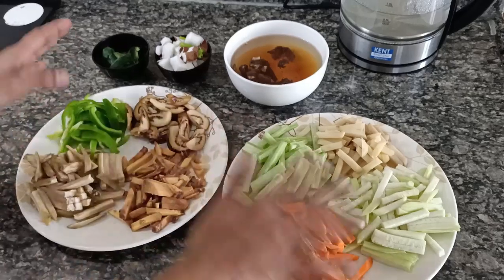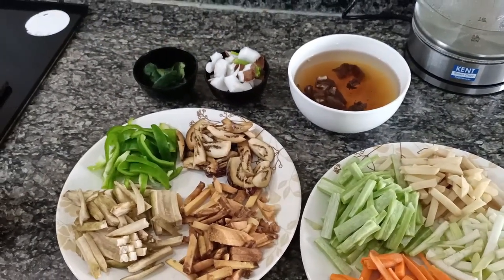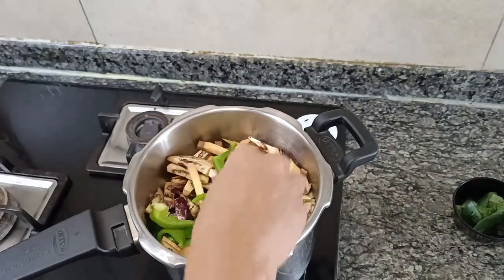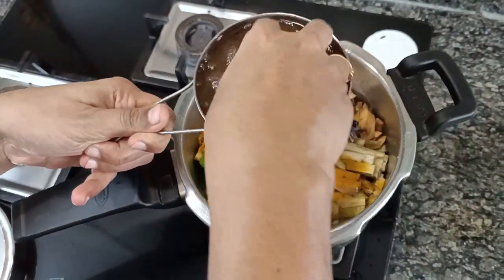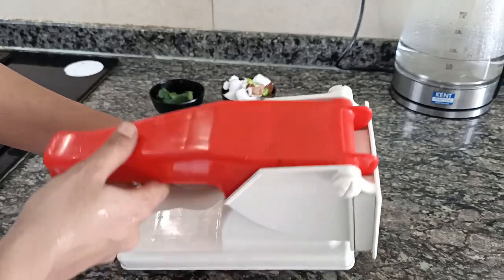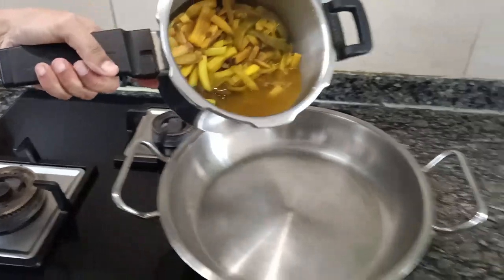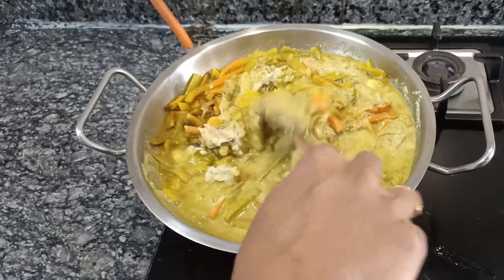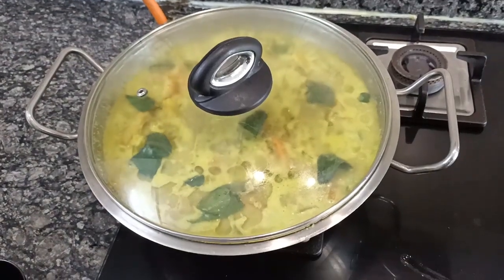Avial Recipe- Aviyal Kerala recipe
Hi All. This Video is on Kerala Aviyal recipe. "Avial or Aviyal is a vegetable dish of Kerala that uses green raw bananas, drumsticks, various soft beans and fresh coconut gratings. Avial recipe is a
coconut based curry which is typically served with boiled rice or plain steam rice. Aavial recipe is prepared during auspicious occasions like Vishu (New year), onam, etc. and is a must delicacy during ‘sadya’, a vegetarian feast of kerala.

Kerala Recipe
Onam Special
Avial recipe
Aviyal recipe
Onam Sadya recipe

Products Used in this Video:
Chopper similar
AVONWARE Professional Stainless Steel 28cm Paella Pan - Heavy Duty
glass lid 28cm
Ultra Cooker 3ltrs